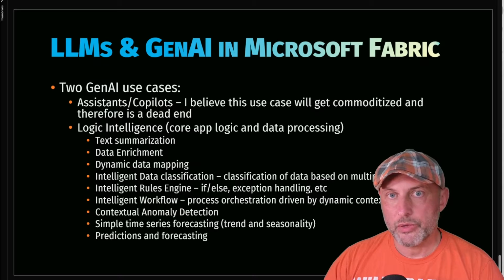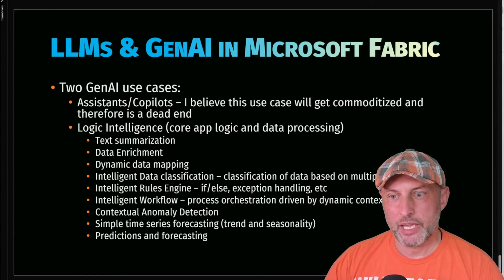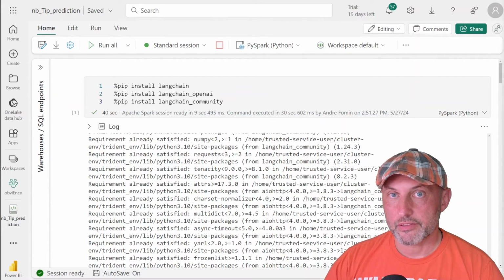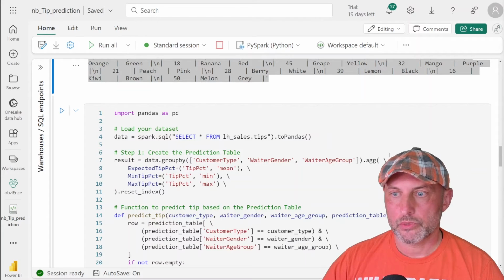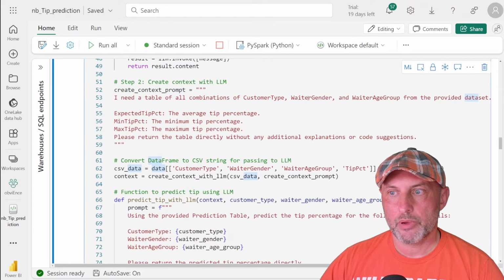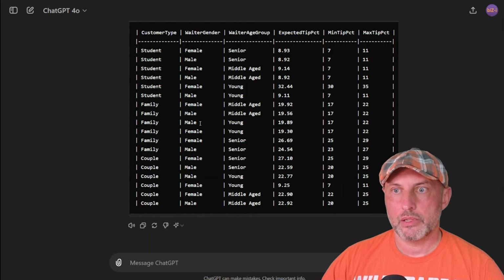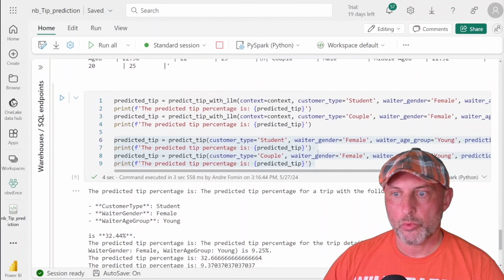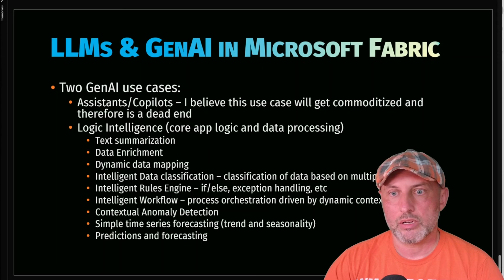Forecasting and Making Predictions with GenAI / LLMs in MicrosoftFabric using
Today, we're tackling a topic you probably haven't seen before: how to forecast and make predictions in Microsoft Fabric using Generative AI and Large Language Models (LLMs).

While most videos focus on LLMs as assistants or copilots, I find that use case uninspiring and soon-to-be commoditized. Instead, I'm focused on logic intelligence—applying GenAI to core app logic, business, and data processing.

Timeline:
00:00 - Introduction
00:15 - Context and Common Use Cases of LLMs
00:39 - Assistance and Copilot Use Cases
01:25 - Introducing Logic Intelligence
02:11 - Examples of Logic Intelligence Use Cases
02:47 - Dataset Overview
03:59 - Prediction Use Case: Forecasting Tips
05:09 - Setting Up the Environment
06:07 - Generating Tables with LLM
07:07 - Loading and Preparing Data
07:57 - Creating Context with LLM for Predictions
09:42 - Summarizing Data for Predictions
10:06 - Analyzing Generated Tables
11:11 - Writing the Prediction Function
12:01 - Testing the Predictions
13:14 - Comparing Predictions with Mathematical Models
14:42 - Future of AI and Business Outcomes
15:00 - Conclusion and Call to Action

In this video, we'll cover:

- Setting up the environment and data for predictions.
- Using LangChain and Azure's OpenAI for data analysis.
- Predicting restaurant tips based on customer and waiter demographics.
- Comparing LLM-based predictions with traditional math-based methods.

We'll start with the setup, move to prompt creation, and show you how to leverage LLMs for accurate predictions.

If you're as tired as I am of hearing about assistants and copilots, and you're ready to see how GenAI can actually drive business outcomes, you're in the right place.